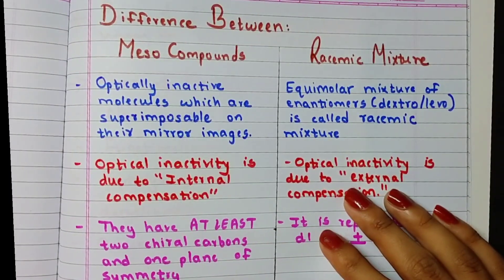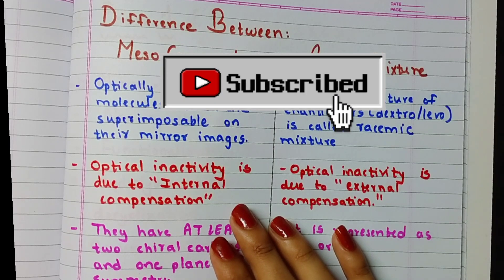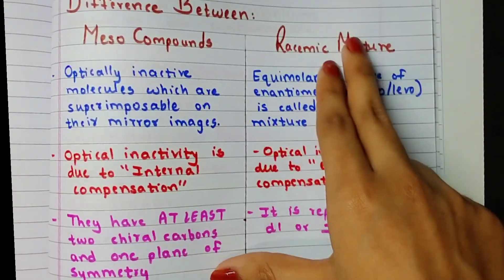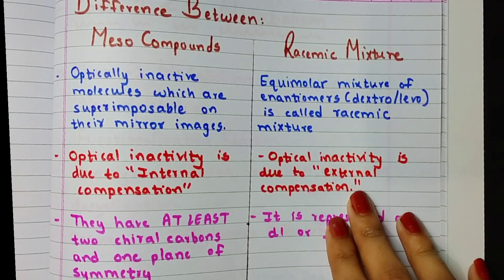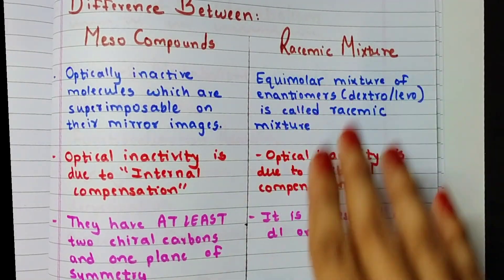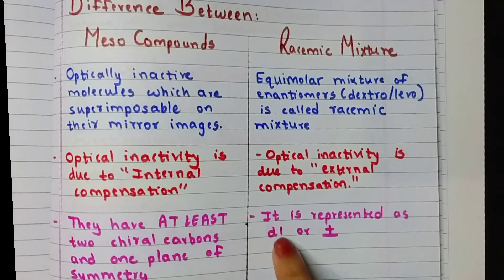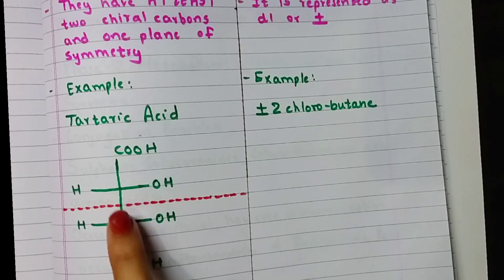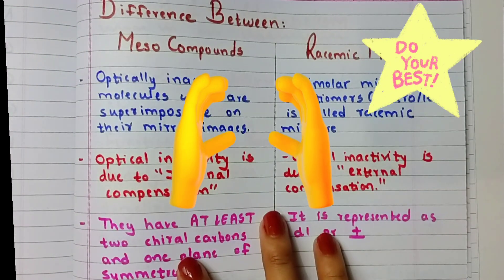Understanding Meso and Racemic Mixture in simplest way in just 3 minutes! 🎯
I hope your confusion about meso compounds and racemic mixture is permanently corrected!